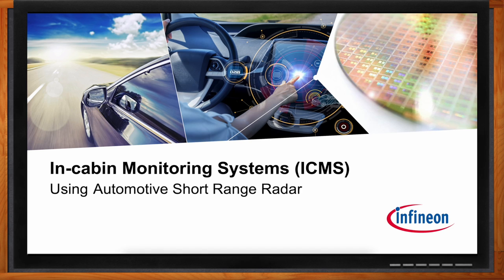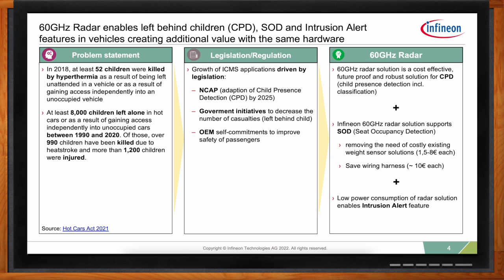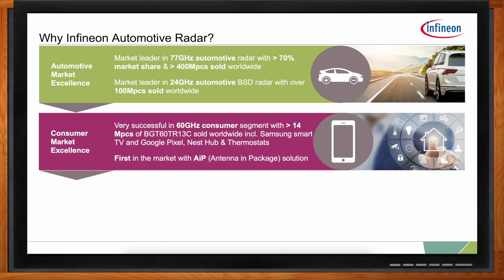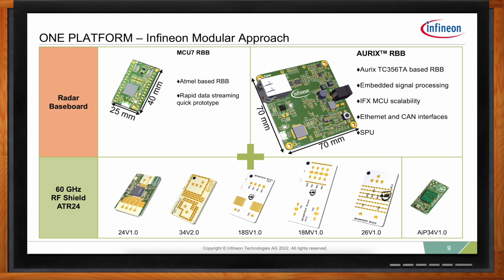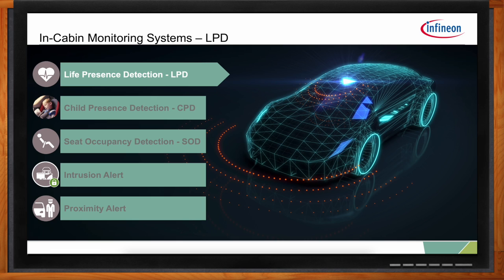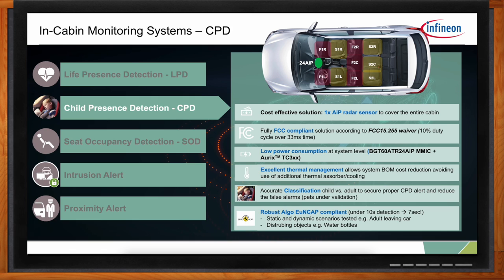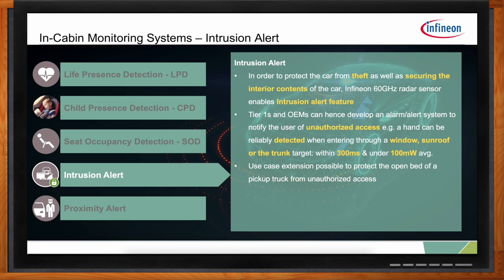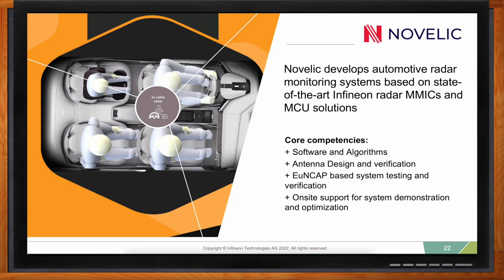In-Cabin Monitoring Systems (ICMS) Using Automotive Short Range Radar -- Infineon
November 1, 2022 -- Worldwide regulation and legislation is driving a demand for automotive in-cabin monitoring systems. In this episode of Chalk Talk, Michael Thomas and Amelia Dalton investigate how short range radar can be utilized for a variety of in-cabin monitoring systems. They also examine the implementation of these different systems and how Infineon’s low-cost and low power radar solutions could make our vehicles safer than ever before.